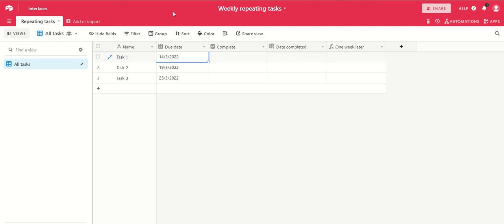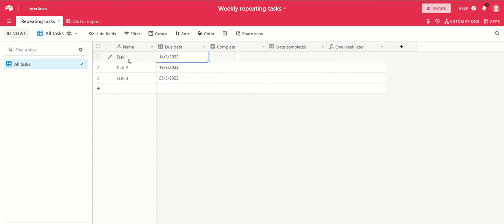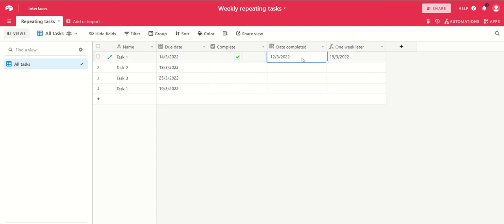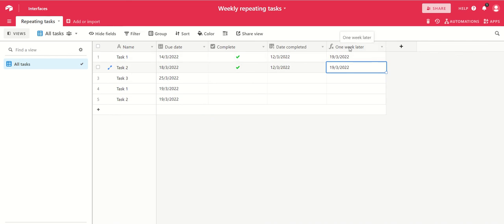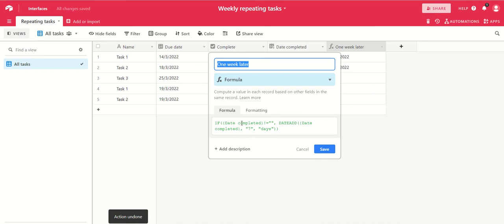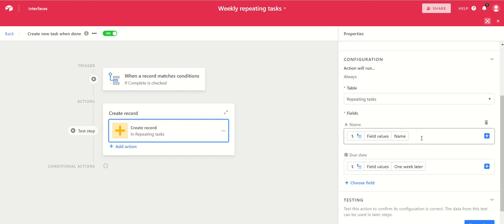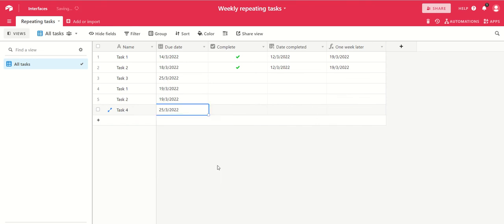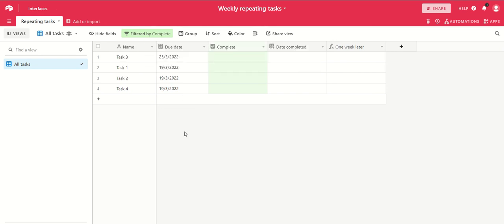How to Make a Recurring Task List in Airtable